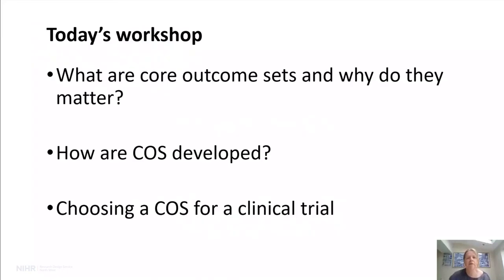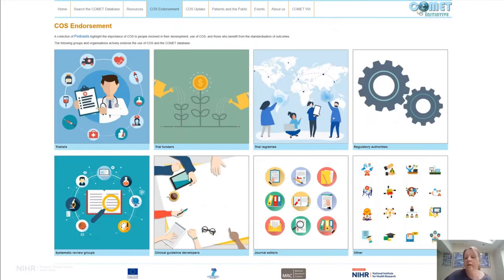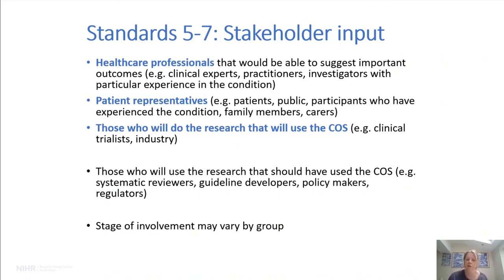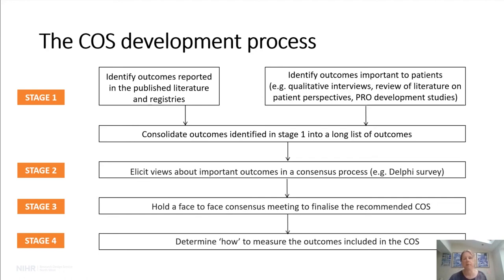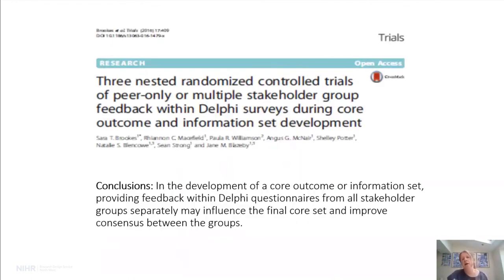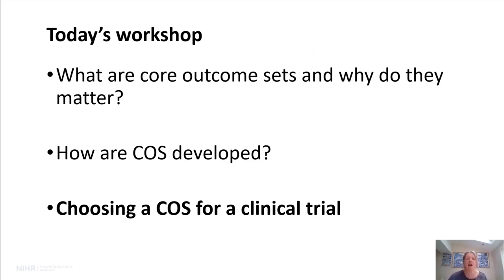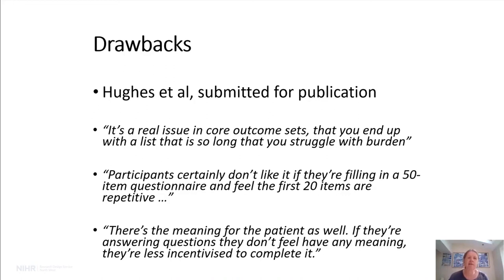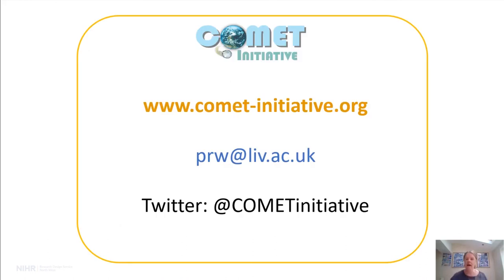Core Outcome Sets Tutorial